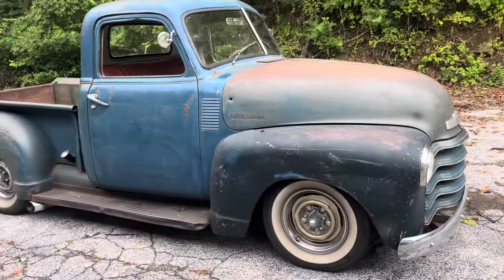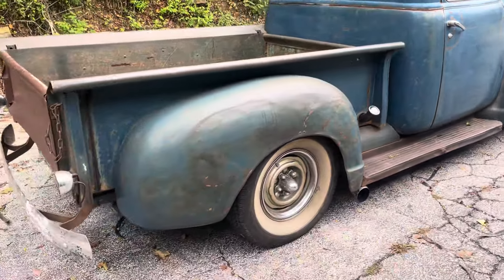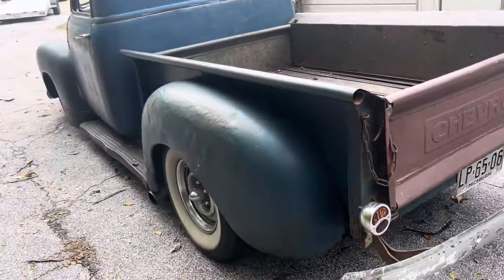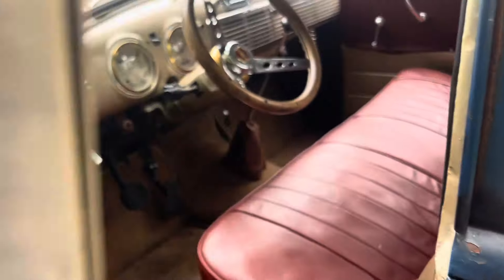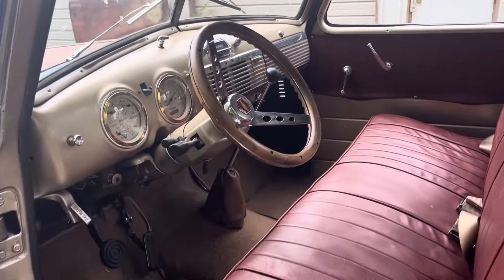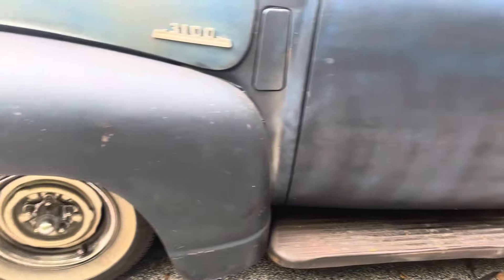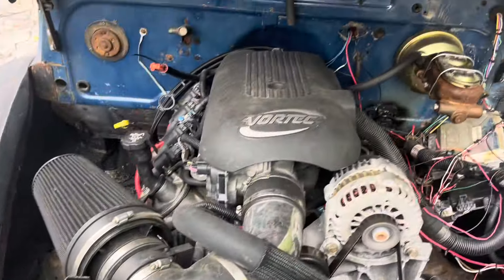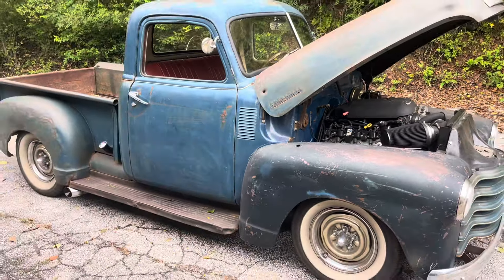1948 Chevy 3100 Short Bed Patina LS Powered Shop Truck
1948 Chevy 3100 Short Bed

5.3 Fuel Injected LS Engine
4l60 Automatic Transmission w Overdrive
S10 Front Suspension & Rear End
Power Steering
Power Brakes, Disc/Drum
Dolphin Gauges
New Wiring Harness
Lights, Signals, Wipers all in Working Order

$26,500
314/498/0950